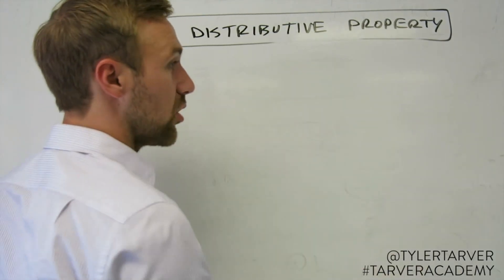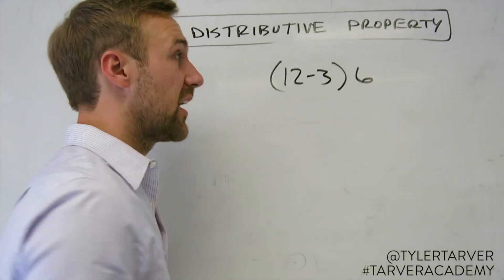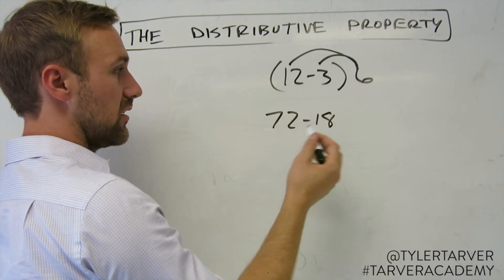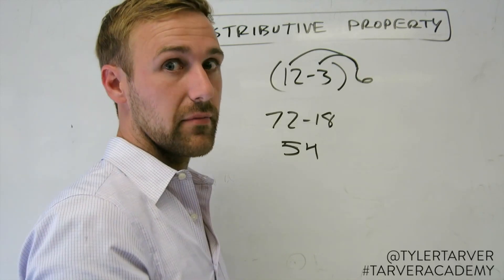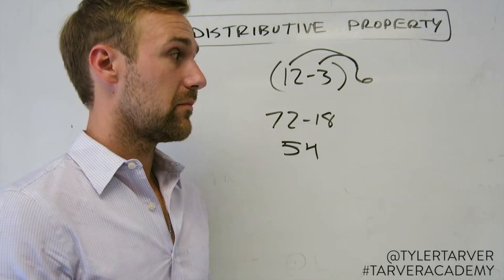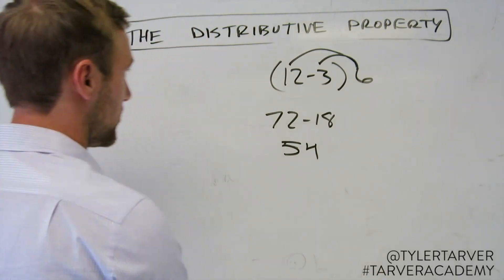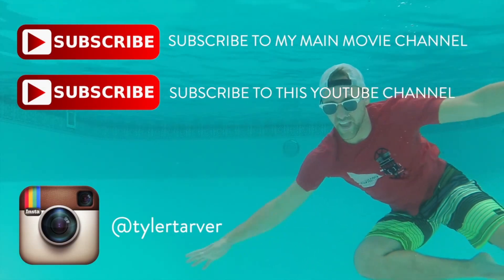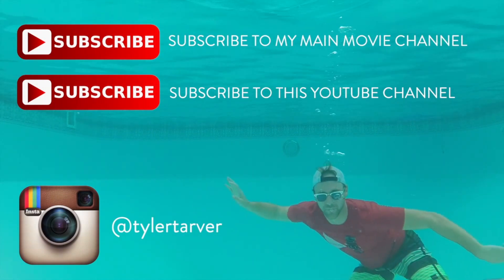How to Distribute when the Number is Behind the Parenthesis